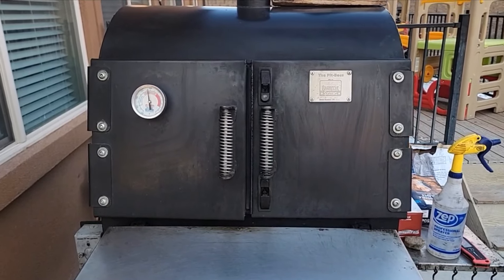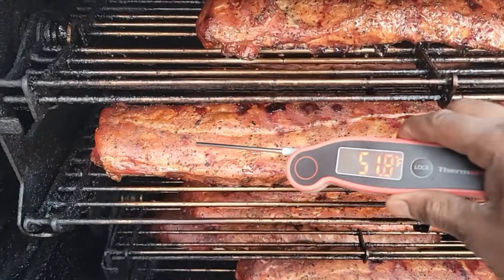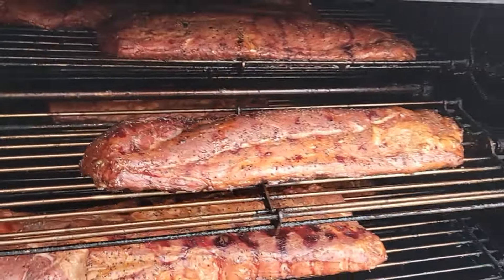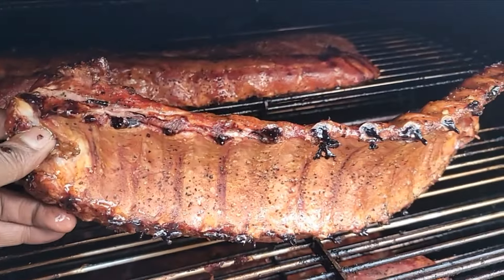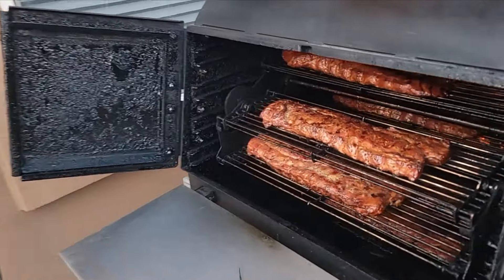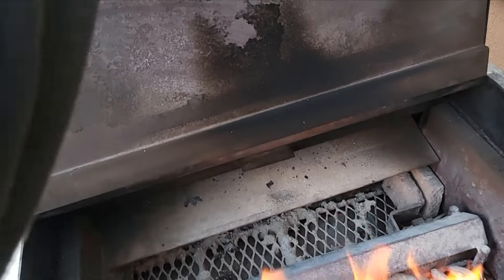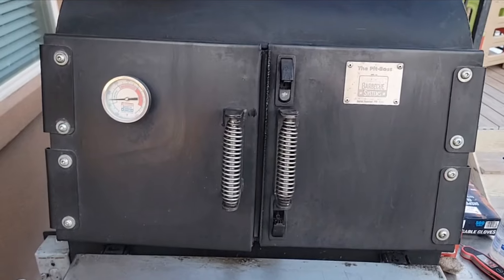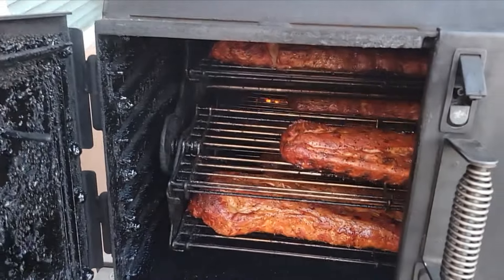Baby Back Ribs ..All Smoke No Sauce